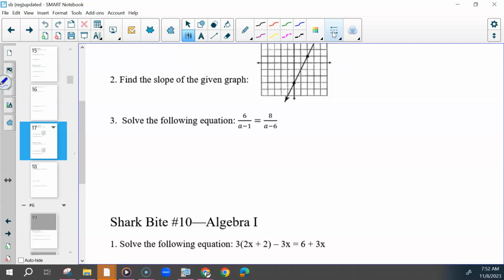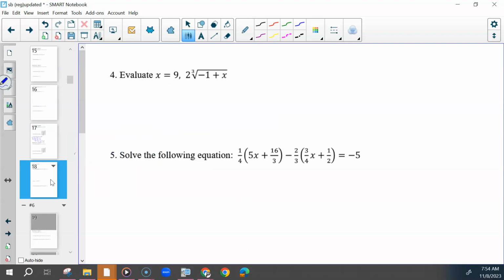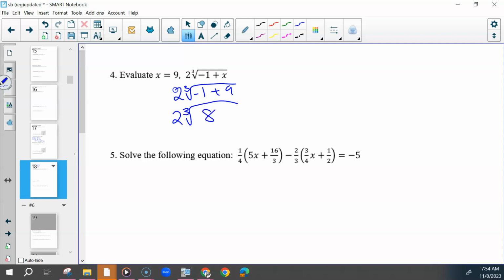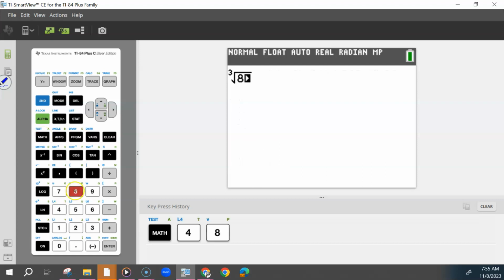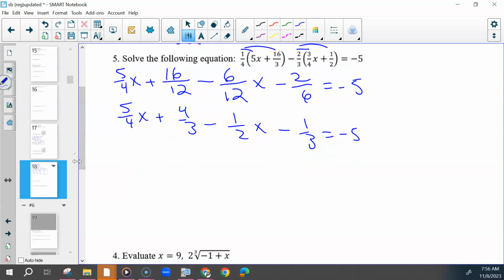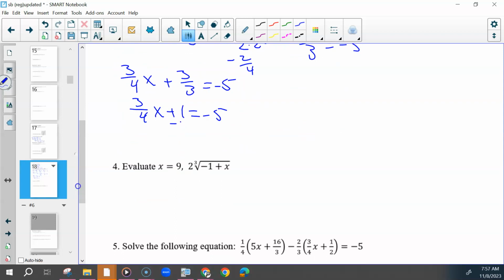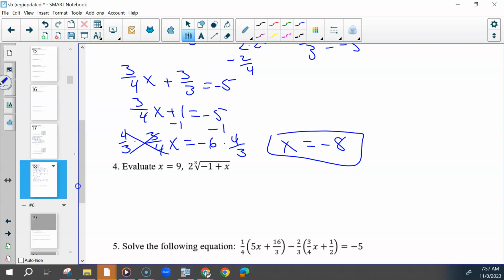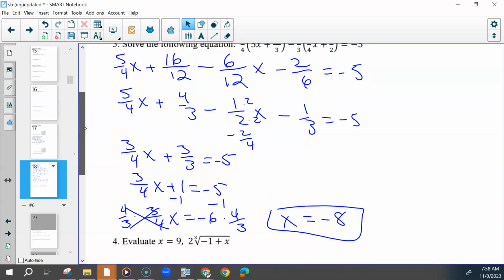Adv. Alg 1 1st 11-8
We went over the next shark bite and talked a bit about expectations.